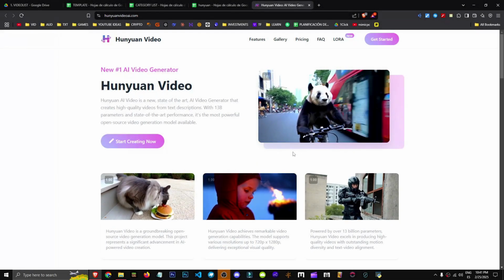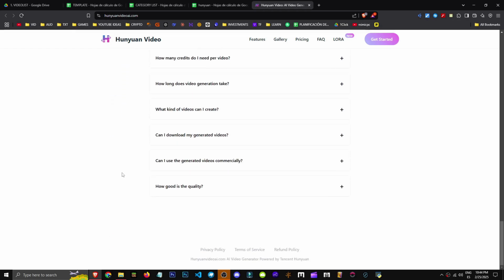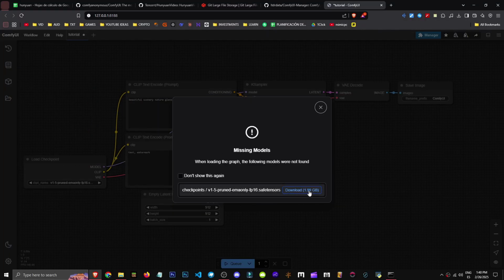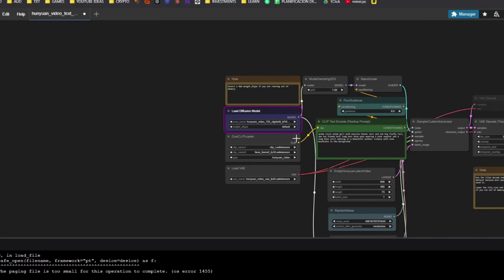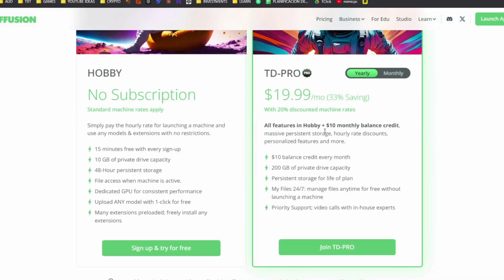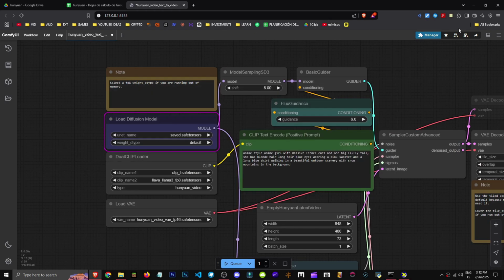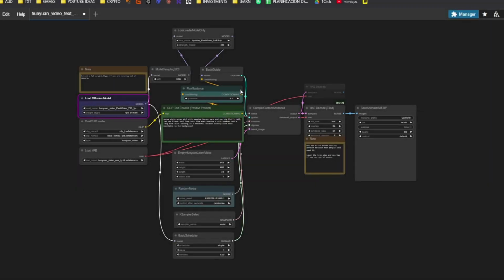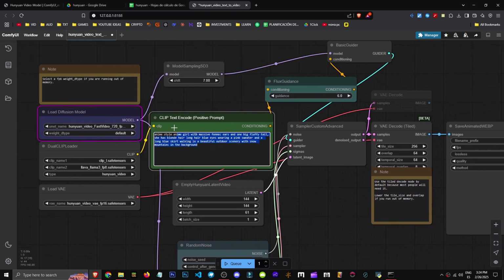START HUNYUAN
Learn to use HUNYUAN with COMFYUI from scratch, even with a limited device. This tutorial guides you step-by-step to generate AI videos regardless of your specs. 👍